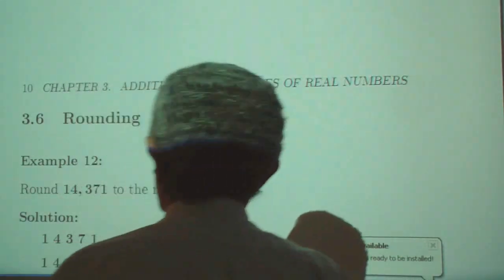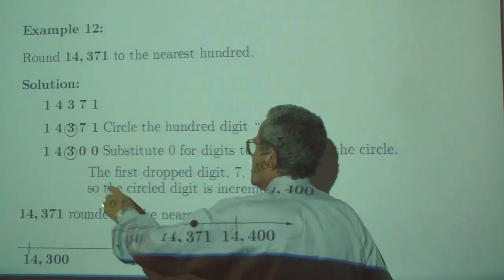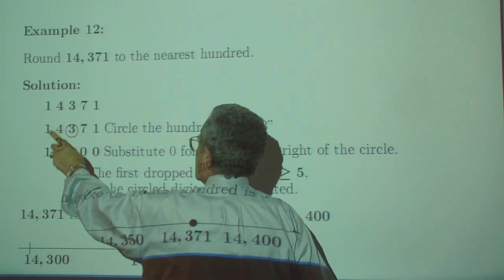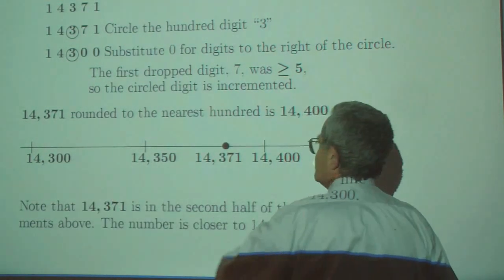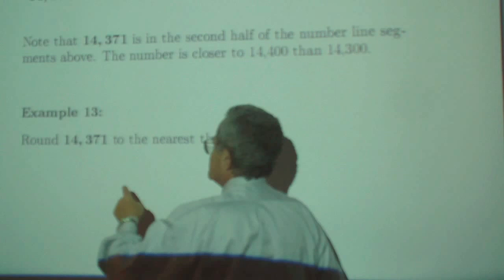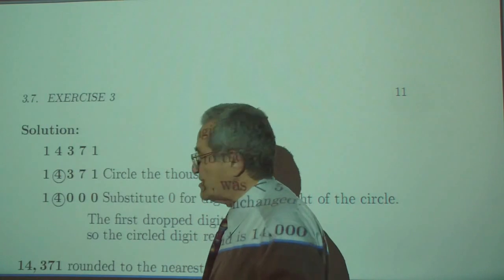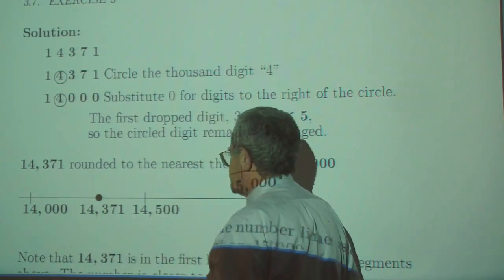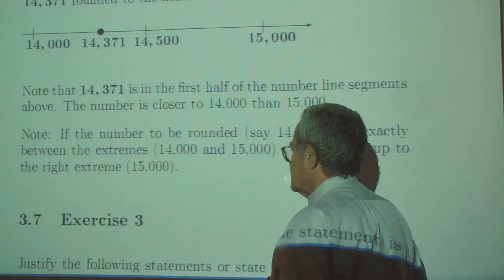Beginning Algebra Chapter 03 Part 6/9 Professor Feiner